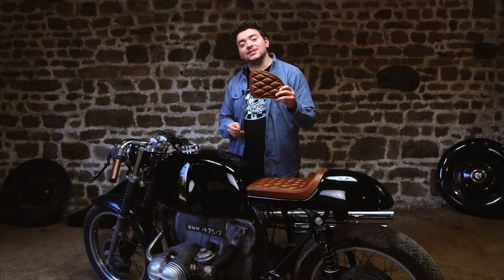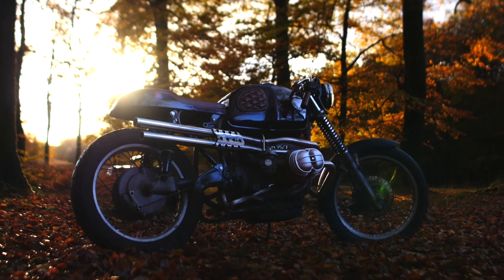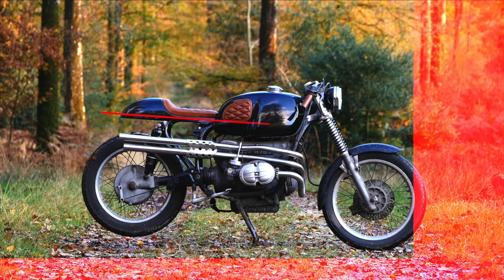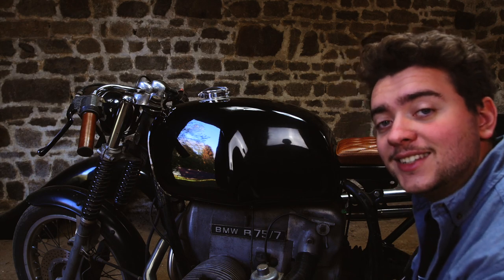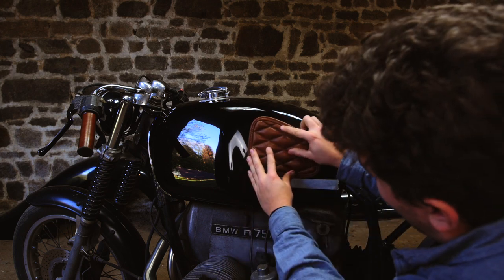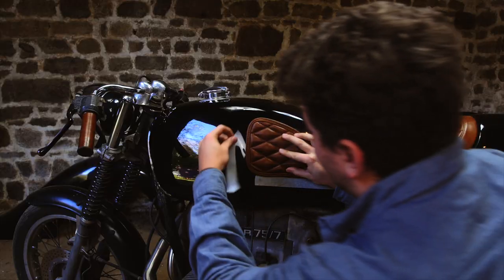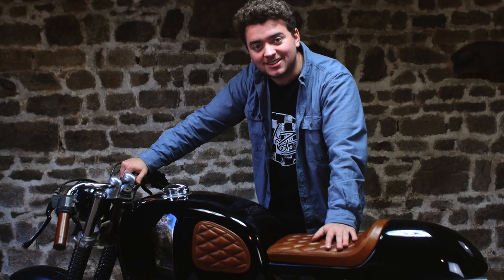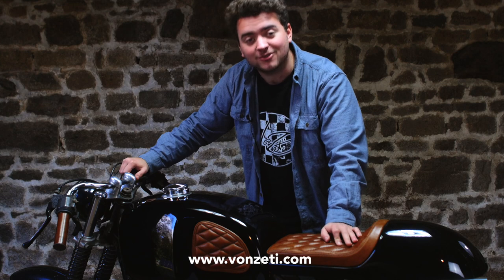Mounting your Cafe Racer Tank Knee Pads | Barn-Tech Ep.1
In this premier edition of "Barn-Tech" host Riekus Thomsen will guide you to mount the latest addition to the VonZeti Range to Bert's own 1978 BMW R75/7 Cafe Racer. Our Leather Tank Knee Pads, available in a variety of Colours and Stitch styles, follow the links below to see the products used in this Episode:

Want to keep up to date on the latest in Cafe Racer parts design and supply?